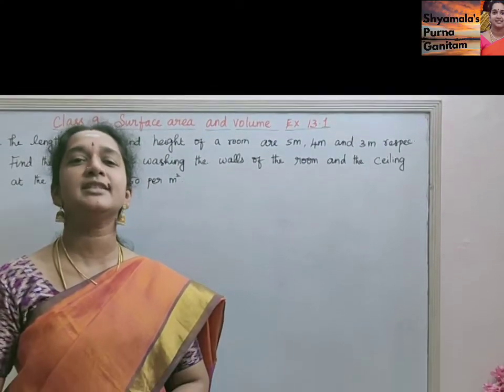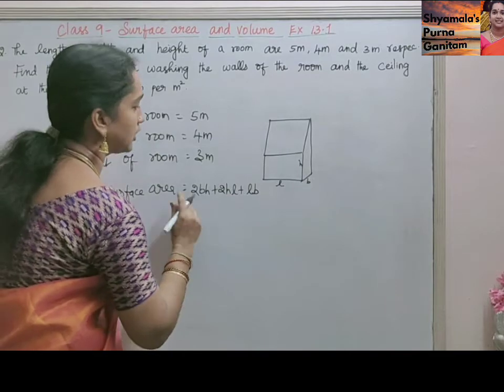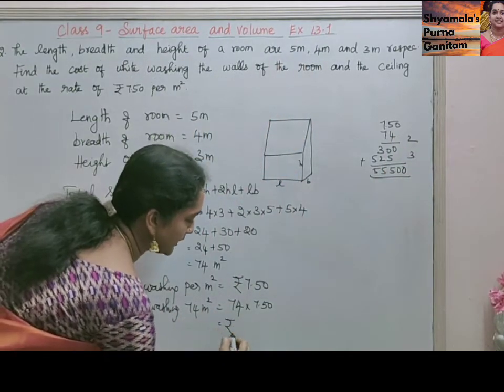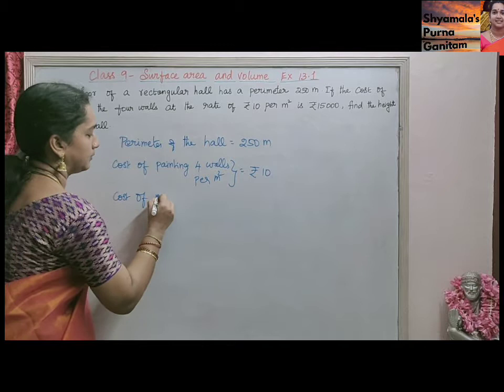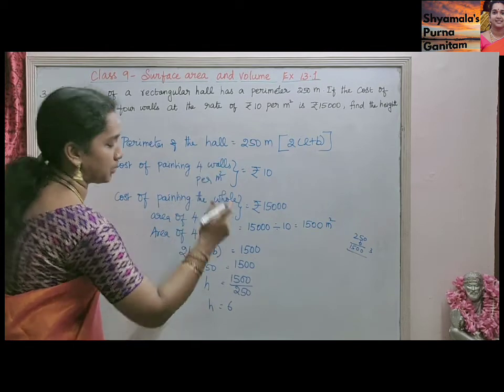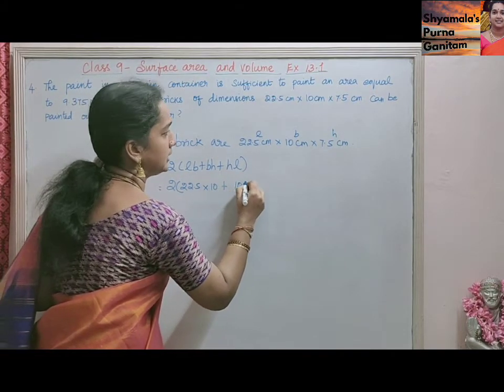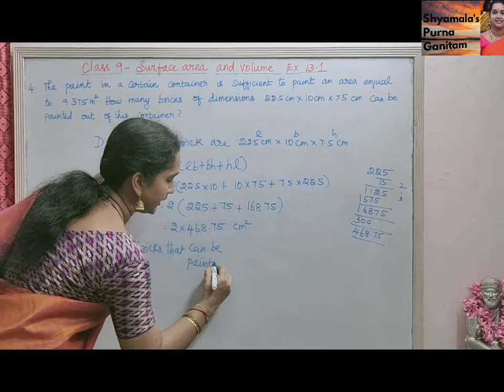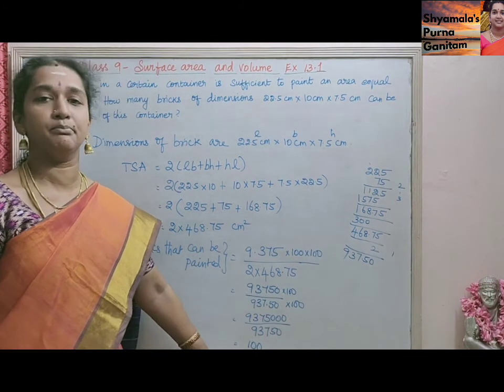CBSE Class - 9 Surface Area & Volume Ex - 13.1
CBSE Class - 9 Surface Area & Volume Ex - 13.1 Sum No 2, 3 & 4